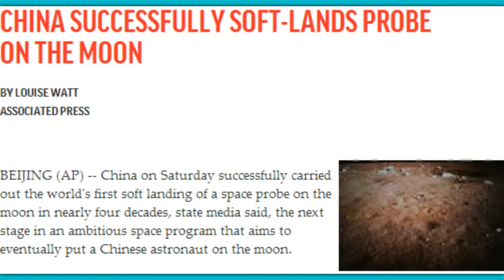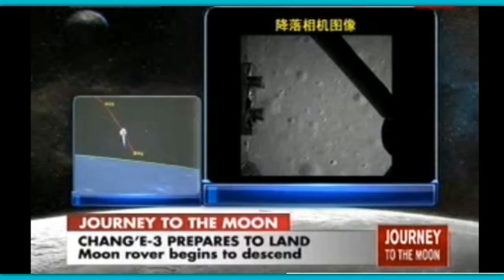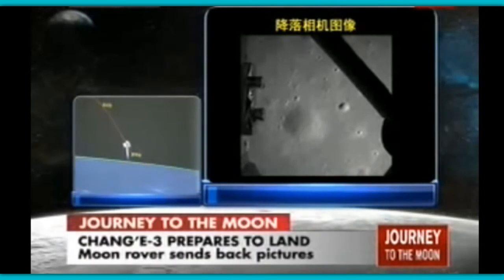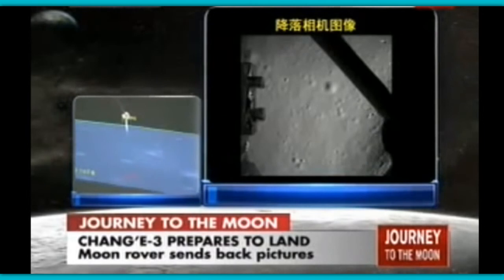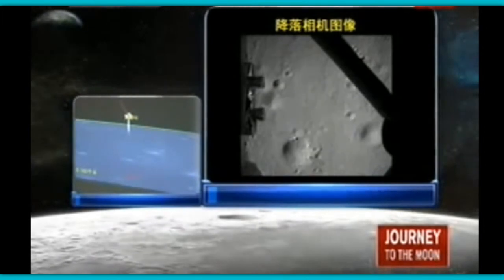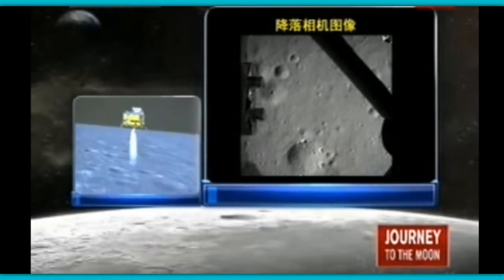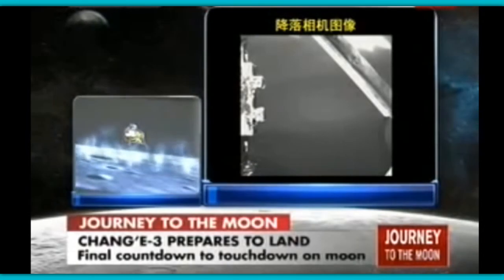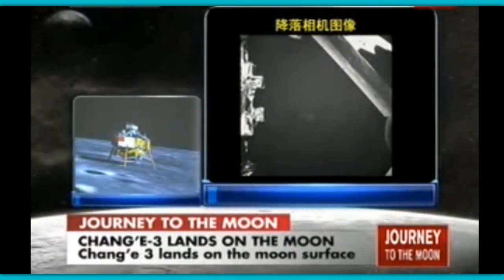CHINA LANDS ON THE MOON